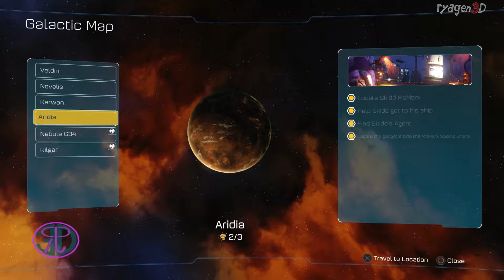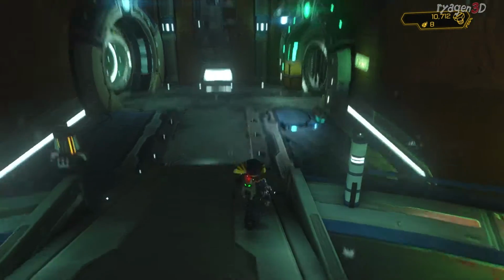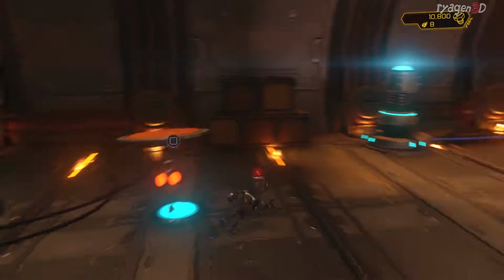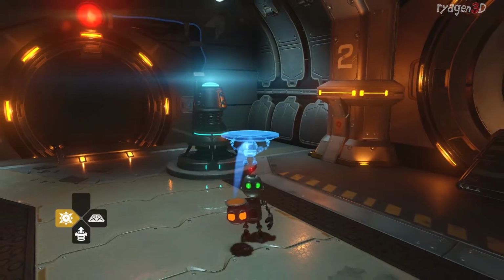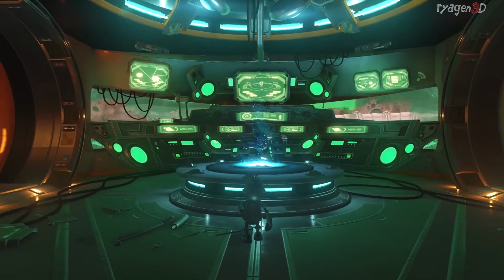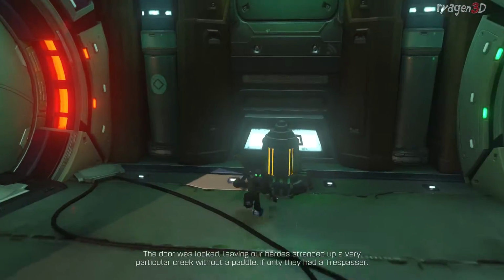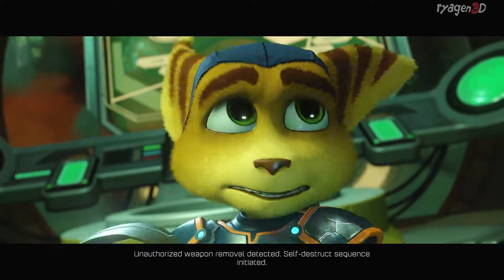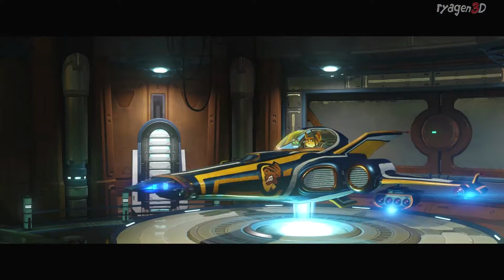Ratchet & Clank-Nebula G34 – Part 9 (Gameplay Commentary) PS4 | ryagen3D plays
This is my first time ever playing a Ratchet & Clank video game. I hope you enjoy the game-play as much as I have.

Ratchet & Clank is a series of science fiction, action-oriented plat former video games. The franchise was created and developed by Insomniac Games and published by Sony Computer Entertainment for many different PlayStation consoles, such as PlayStation 2, PlayStation 3 and Playstation 4 with the exclusion of Size Matters and Secret Agent Clank, which were developed by High Impact Games for the PlayStation Portable. Every game in the series has only been released for Sony platforms, as the IP is owned by Sony Computer Entertainment.

Follow me on Google Plus or Twitter for all my updates:
I just want to thank all my new subscribers for the support.